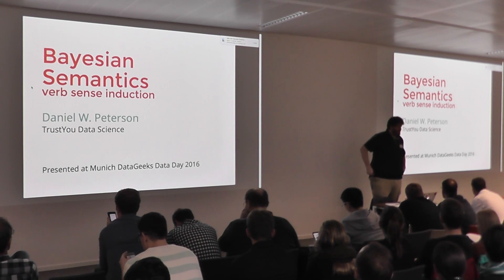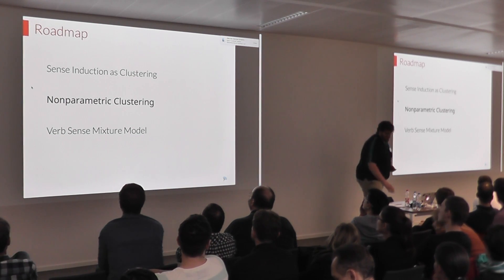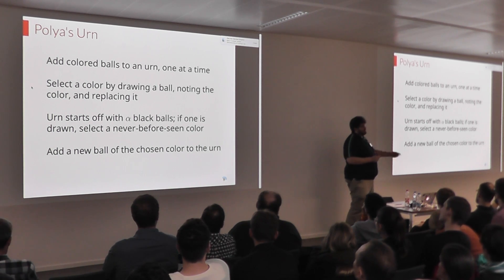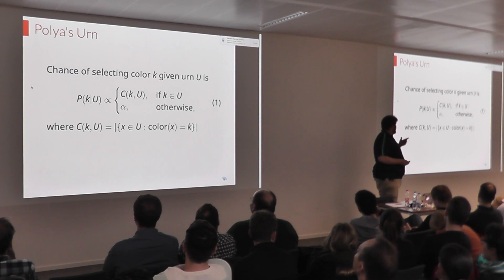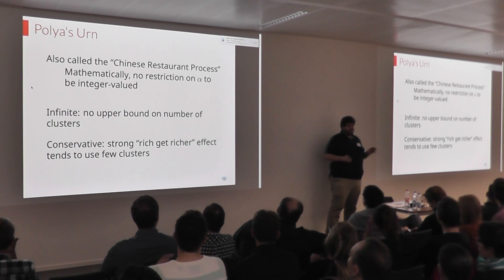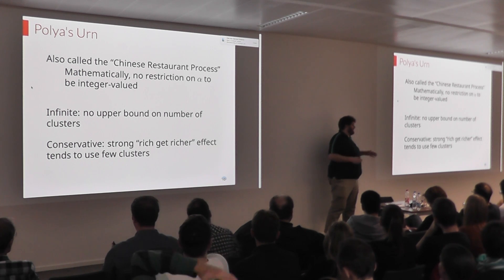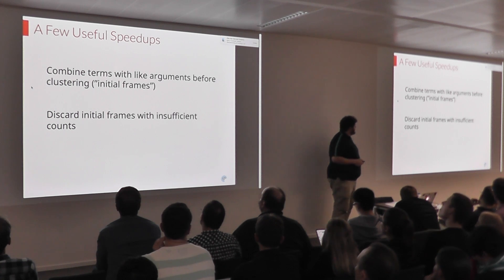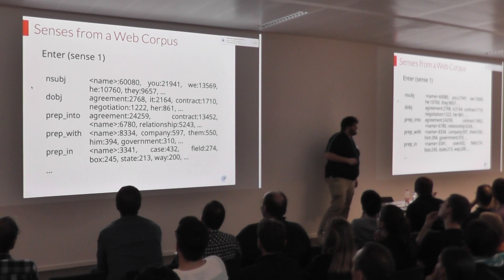Datageeks Data Day - Bayesian Semantics: Verb Sense Induction - Daniel Pettersson